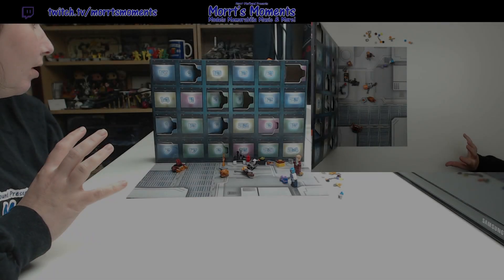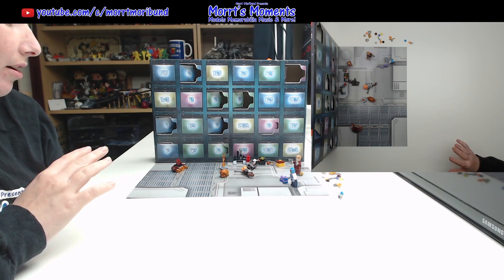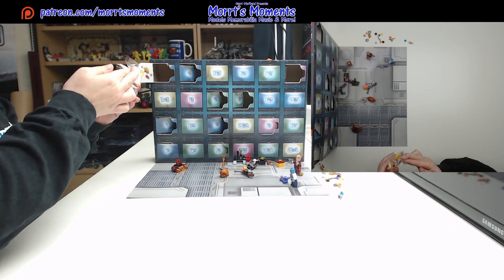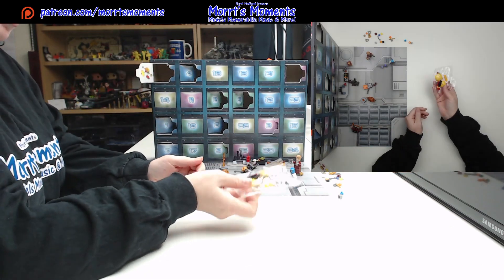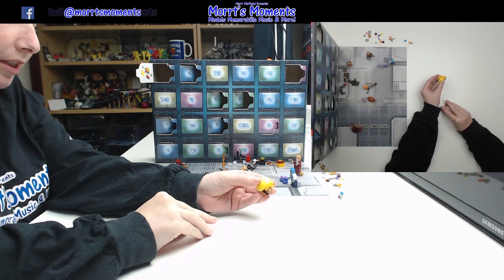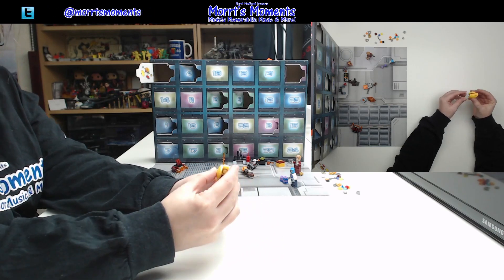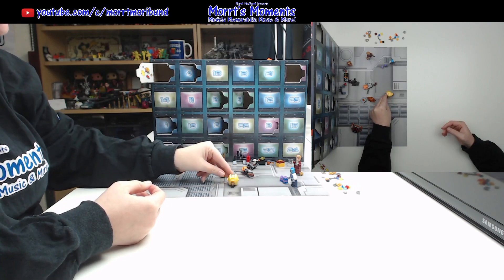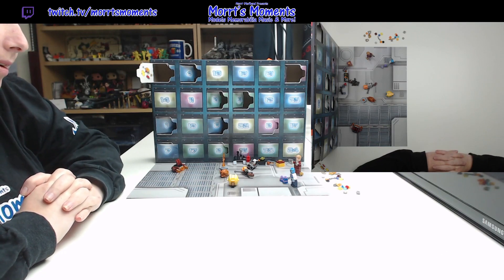Model Moment Lego Guardians Advent Calendar 2022 Day Ten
Hey There Morrt Fans! Check this out, we are opening all FIVE Lego Advent Calendars for 2022. This video is the opening of Day Ten for the Lego Guardians Advent Calendar.

Check out all other Day Ten openings with the links provided.

Don't forget to come back tomorrow for Day Eleven

Links:-